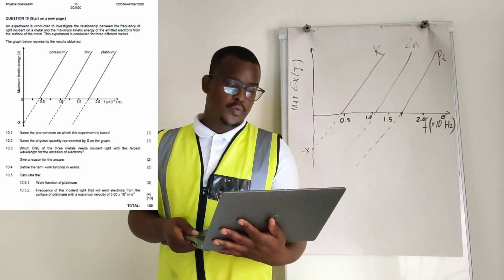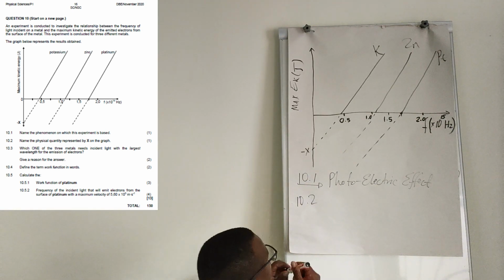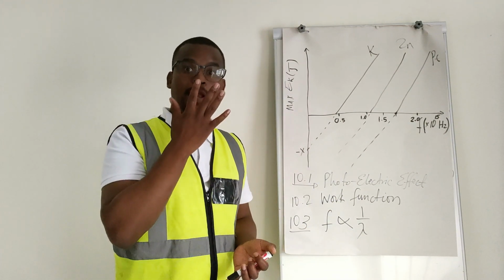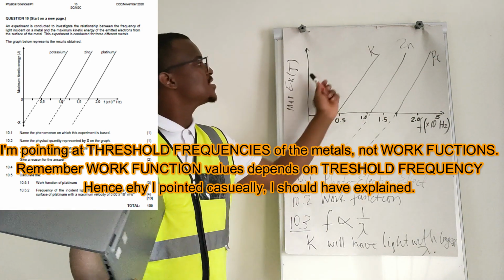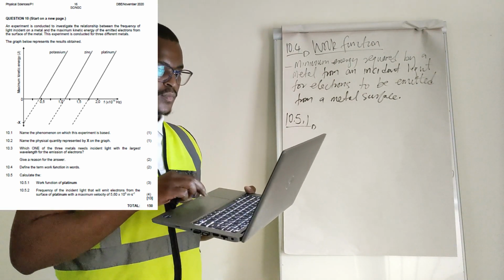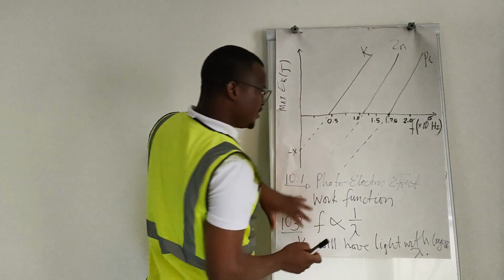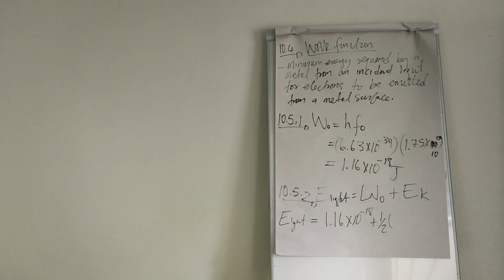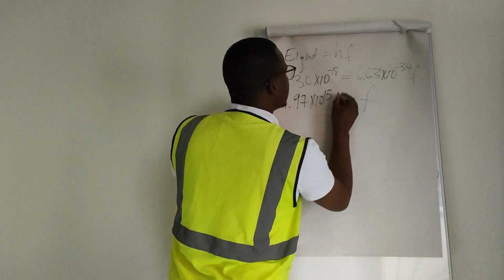B | NOVEMBER 2020 GRADE 12 PHYSICAL SCIENCES - PhotoElectric Effect, Work Function | PAPER 1